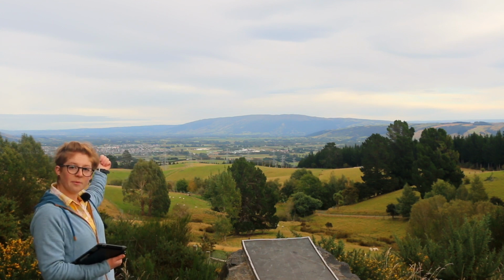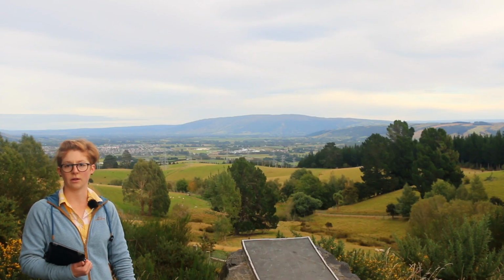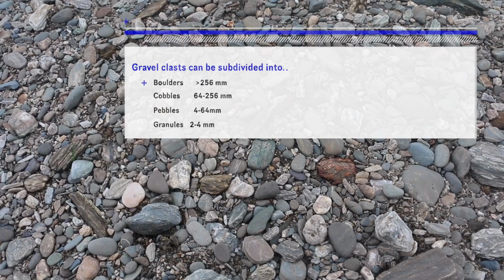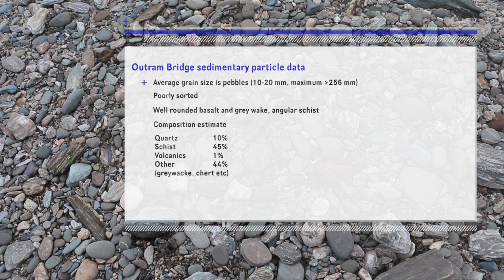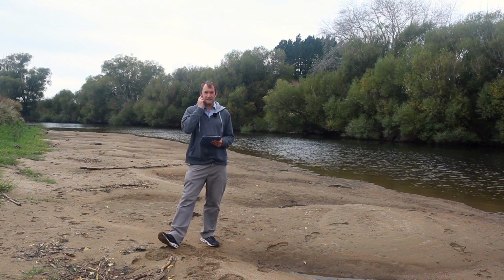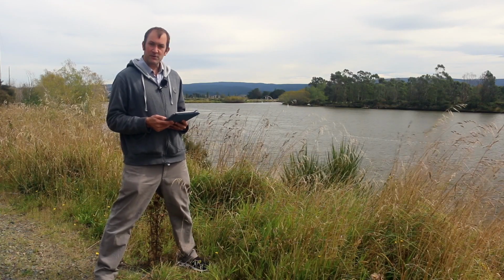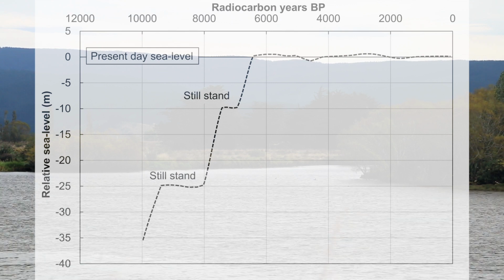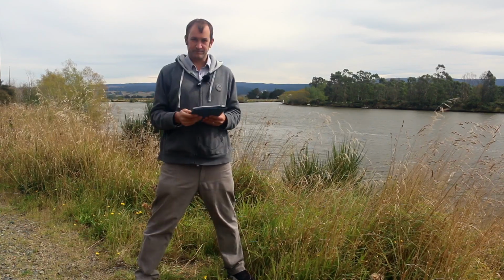EAOS111 - Taieri field trip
This video is about Taieri river, Taieri plains and its geological history. Come and join us in this online version of a field trip which takes place during the Earth and Ocean Sciences 111 paper.

The virtual tour website that accompanies this video can be accessed

From the team at the Department of Geology, University of Otago, New Zealand